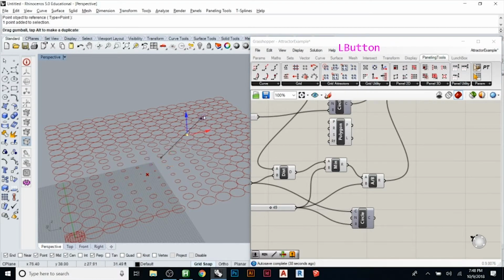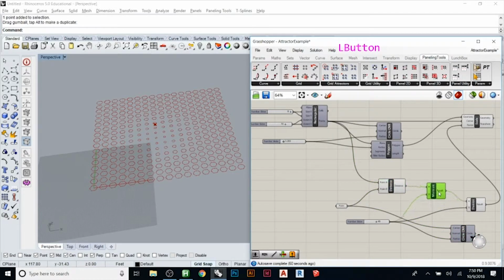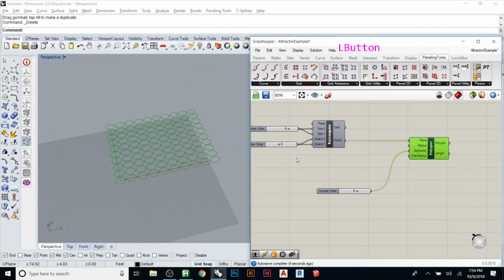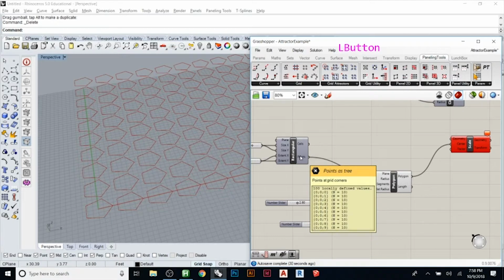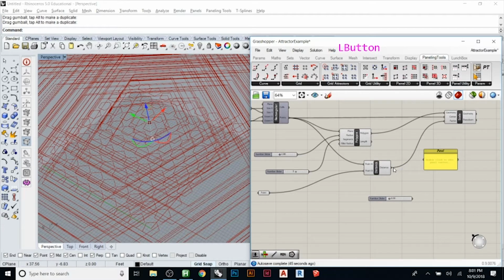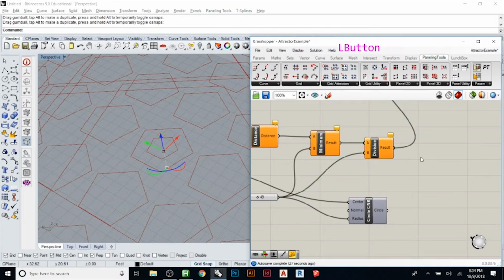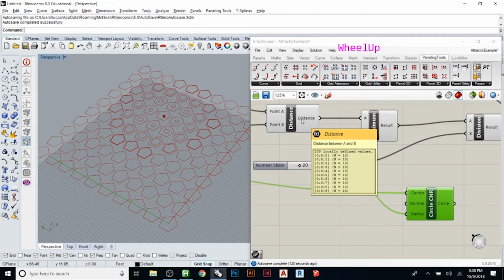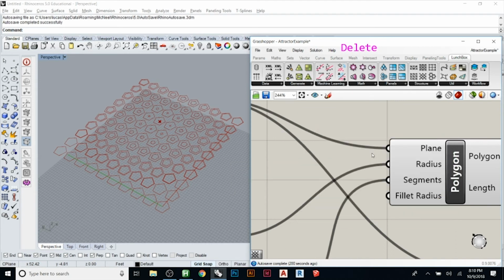Grasshopper Tutorial | Attractor Point Basics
Getting Started with making your own Attractor Point definitions using Grasshopper.